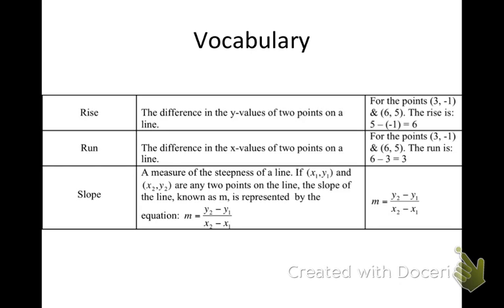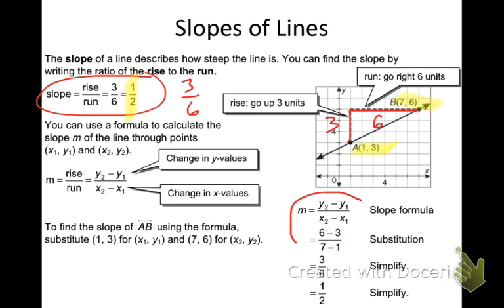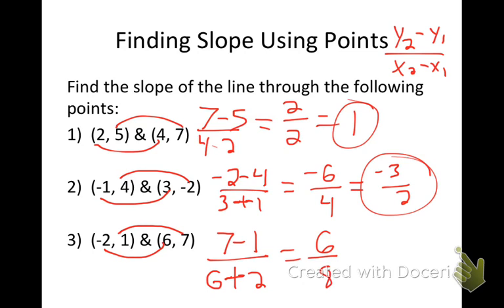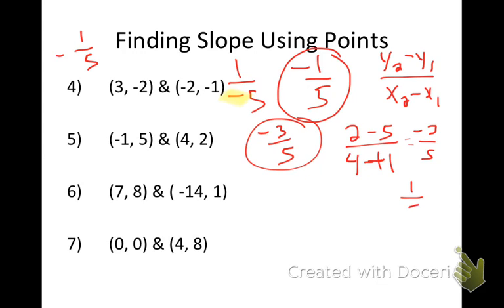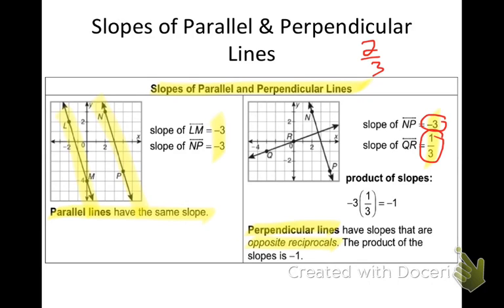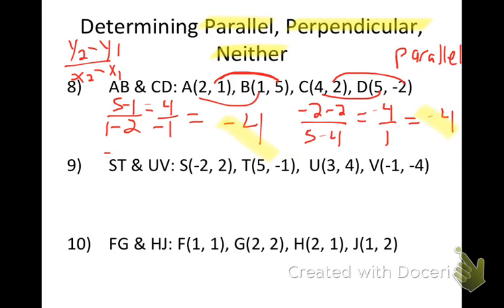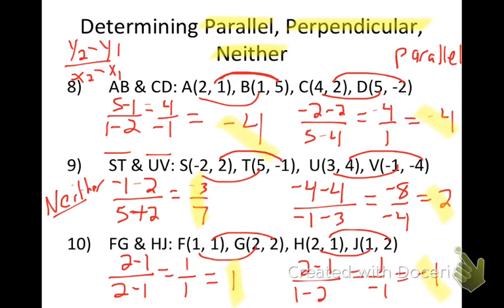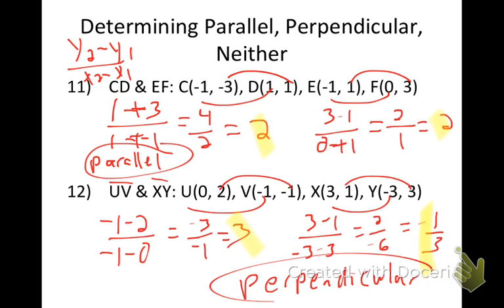Section 3.5 (Slopes of Lines)